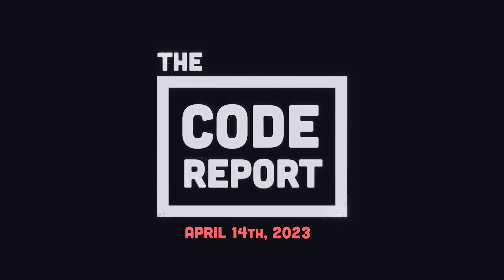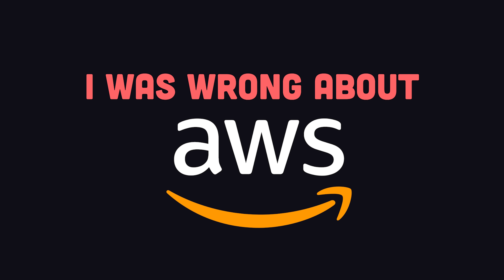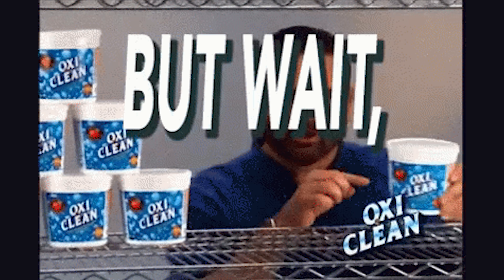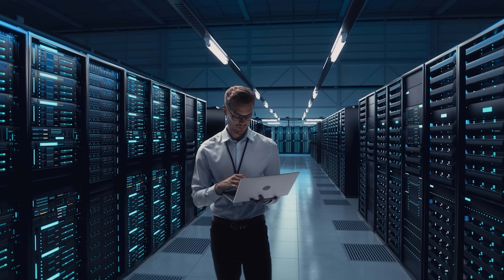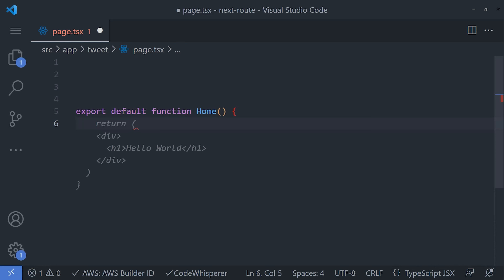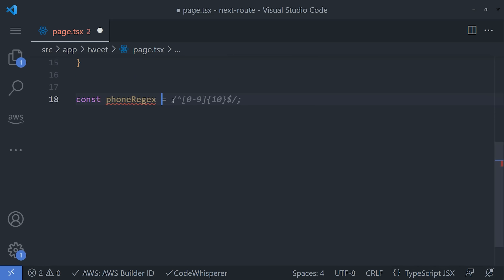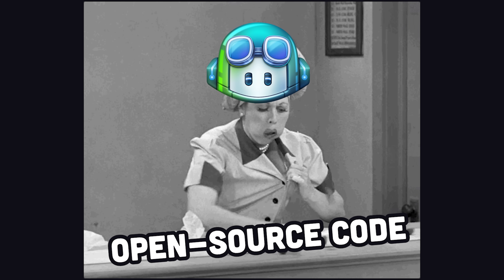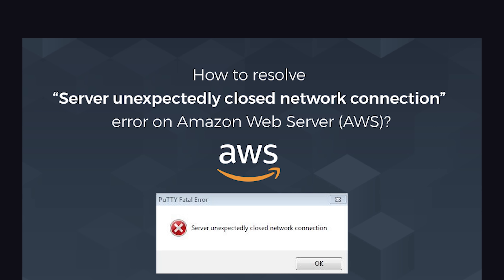AWS CodeWhisperer… The Copilot Killer?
Amazon Web Services just released a new AI code completion tool called AWS CodeWhisperer. It is a competitor to Microsoft's GitHub Copilot tool, but is free to for everybody to use. Let's take a first look at CodeWhisperer and review its performance.

🔗 Resources

🔖 Topics Covered

- AWS CodeWhisperer vs GitHubCopilot
- Free AI code completion tools
- What is the AWS bedrock tool?
- How to modify Stable Diffusion with your own data
- Running ML models in the cloud
- What is AWS Titan?
- How to build custom generative AI apps?